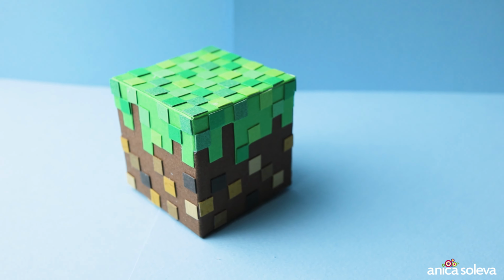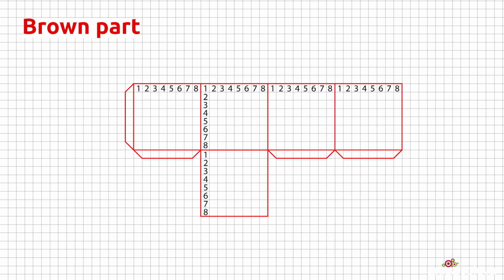DIY Minecraft Grass Block From Scratch | Minecraft Papercraft Grass Block | Paper Crafts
The grass block in Minecraft is one of the foundational blocks in the game! So, today, I'm going to teach you how to make one of your own using paper and just a few additional supplies. This is a relatively small model, so you're free to increase the dimensions and make a bigger block if you'd like. Overall, I hope you like this design and enjoy this tutorial!
You can purchase pre-made printable templates of my Minecraft papercrafts for only $1 each!

Once you purchase a specific design, you can just print out the template, cut out the shape, and you're ready to follow my tutorial. This will help you save time and effort that you would otherwise spend drawing the template yourself. Of course, you will also be supporting my work and helping me get supplies for future videos. If you'd like to support my channel even further, you could make extra donations on my Buy Me A Coffee profile, or here on my Youtube channel (via Membership or Supers). Thank you so much!

🤗 Buy a Super Thanks, which directly supports my channel Anica Soleva Paper Crafts.

🎵 I'm using music from Uppbeat and I'm very happy with their music catalog.
00:00:00 Intro
00:00:30 Brown part
00:01:09 Green part
00:03:18 Brown and green squares
If you have any question just let me know! If you have any requests for future videos just leave them in the comments below.  If you make this grass block don't forget to tag me!
Thank you very much for watching and for your support!